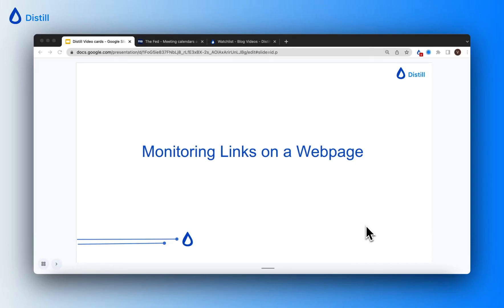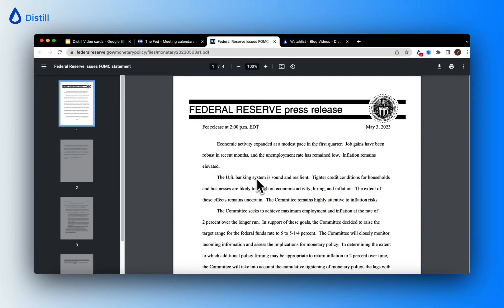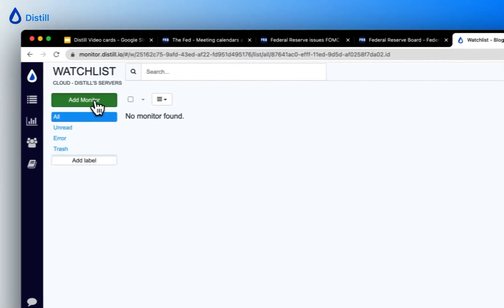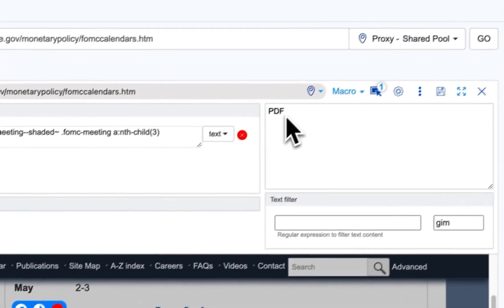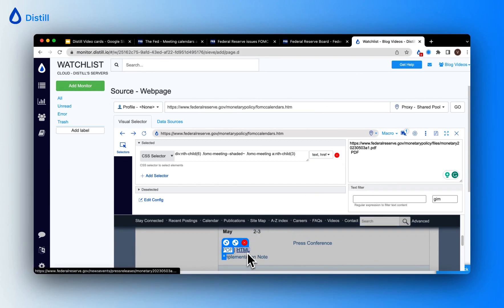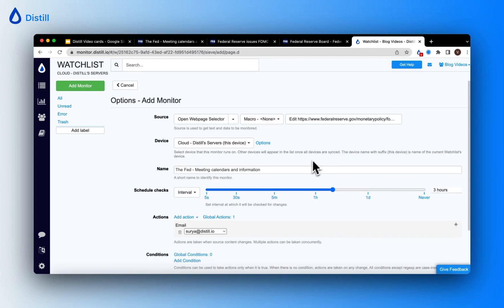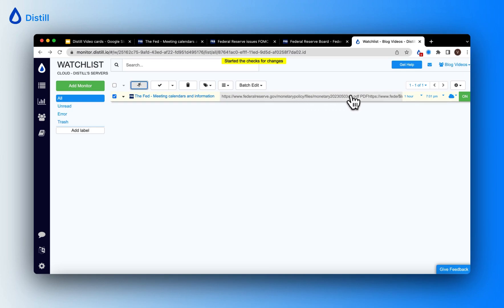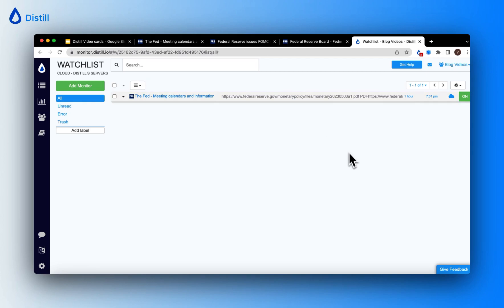Track a href Attribute Associated with an Anchor tag on a Webpage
In this video, you'll learn how to monitor href tags and track links associated with any text on a webpage. Any time a link you're tracking changes you'll be notified.

To learn about the other features of Distill refer or docs